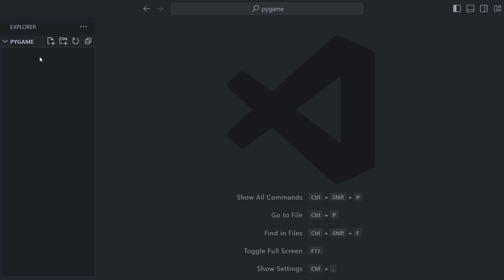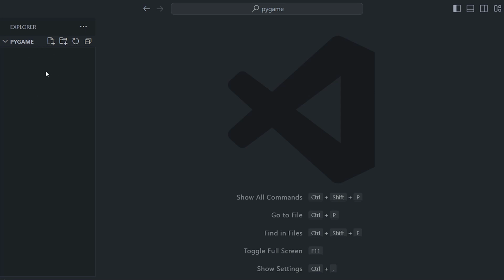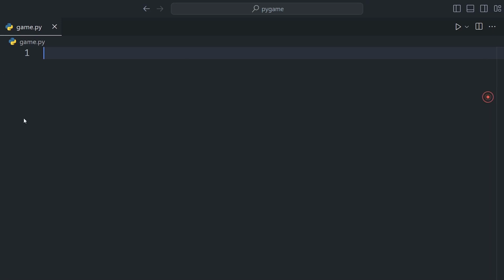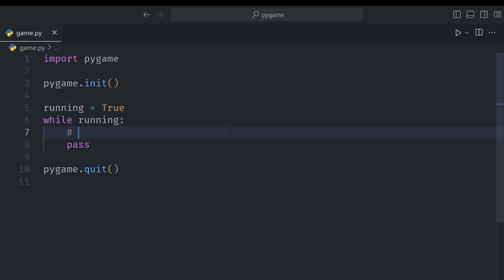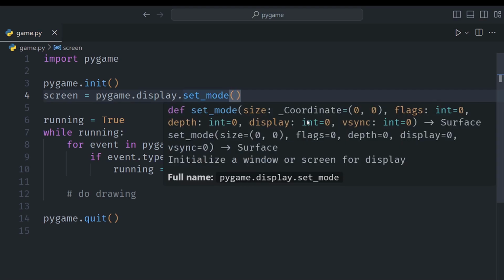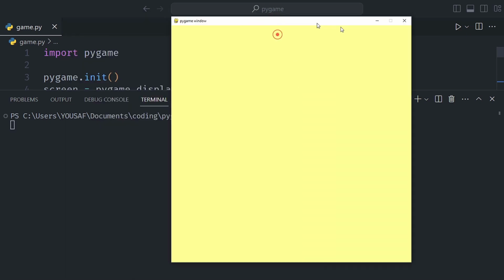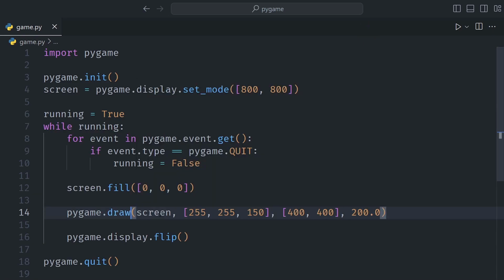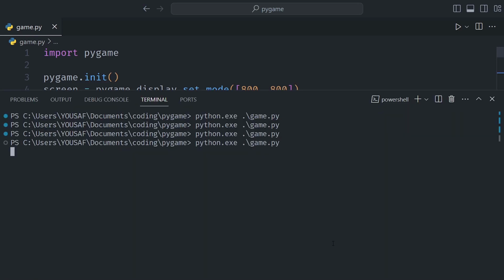Pygame Essentials: Window and Shapes Creation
🚀 Dive into the exciting world of game development with The Hello World Guy! 🎮
In this episode of our Pygame series, we embark on a journey to master the essentials. Learn how to create a basic game window, set background colours, and unleash your creativity by drawing circles and rectangles.

🔍 What's Covered:
1️⃣ Setting Up Your Pygame Environment: A step-by-step guide to getting your Pygame environment ready for action.
2️⃣ Creating a Dynamic Game Window: Master the art of crafting a dynamic game window that sets the stage for your gaming masterpiece.
3️⃣ Playing with Colors: Explore the world of colors as we teach you how to set vibrant background colors to breathe life into your game.
4️⃣ Drawing Shapes: Unleash your inner artist by learning to draw circles and rectangles on your game screen. In future episodes, we'll cover the basics and set the foundation for more complex graphics.

💻 Whether you're a beginner or an experienced coder, join us as we break down the fundamentals of Pygame. The journey to becoming a game development pro starts here!